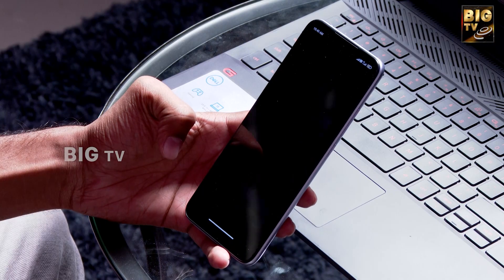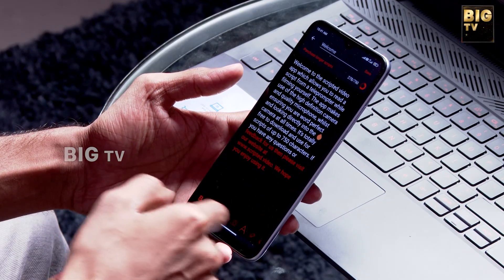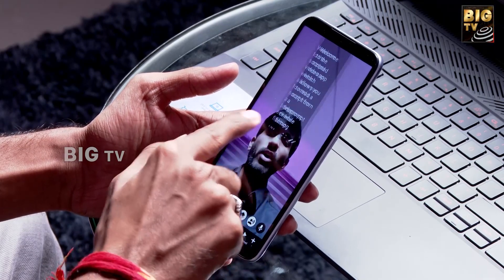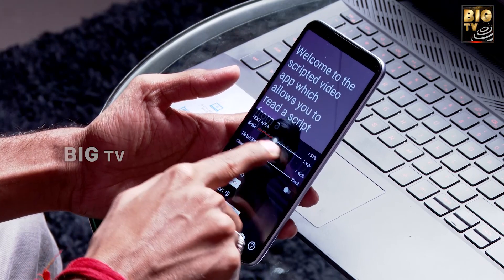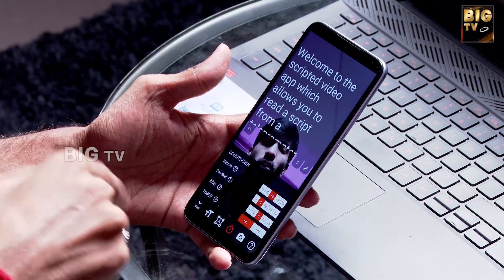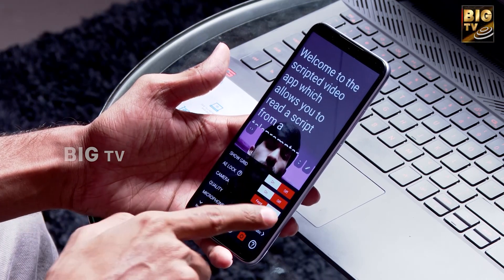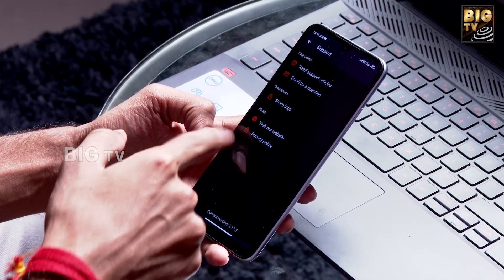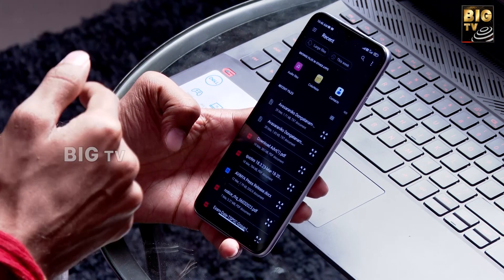This is the best app for youtubers | యూట్యూబర్ కి ఉపయోగపడే బెస్ట్ యాప్ ఇదే | BIG TV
BIG TV Telugu News is a 24/7 LIVE news channel on the digital platform, with Exclusive news, Breaking news, Political News, Exclusive interviews, Entertainment updates, press meets, Devotional Updates, Sports updates, live updates, and discussions are just a click away.

incurred by you acting or not acting as a result of watching any of my
publications. You acknowledge that you use the information I provide at your
own risk. Do your own research.

music, and images that are the property of BigTvLive. You are authorized to
share the video link and channel and embed this video in your website or
others as long as a link back to my Youtube Channel is provided.